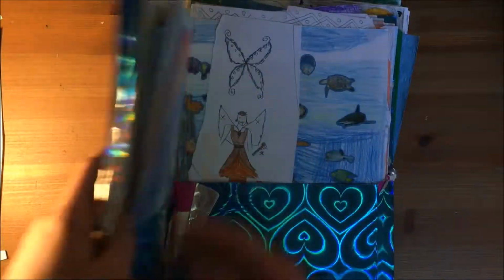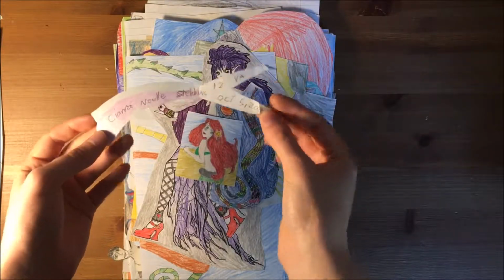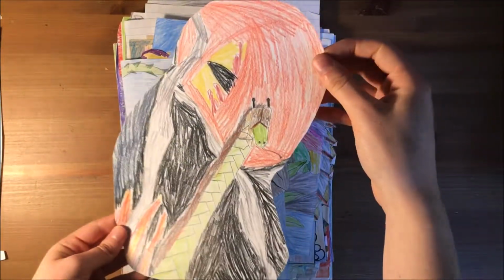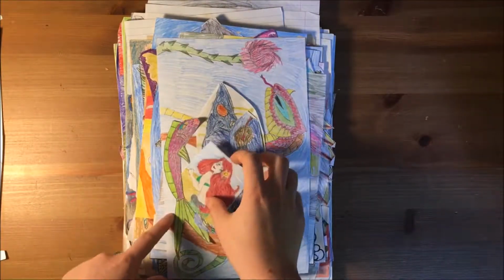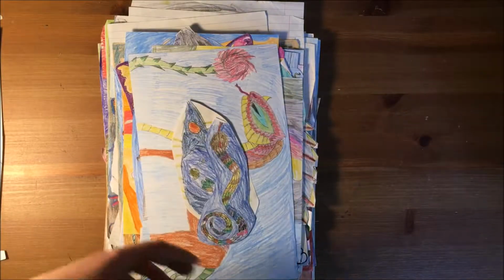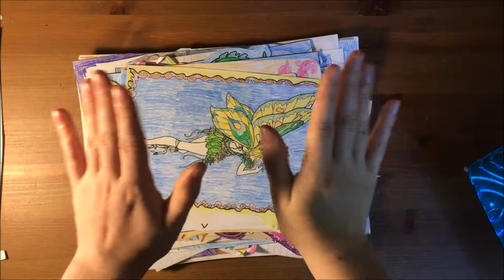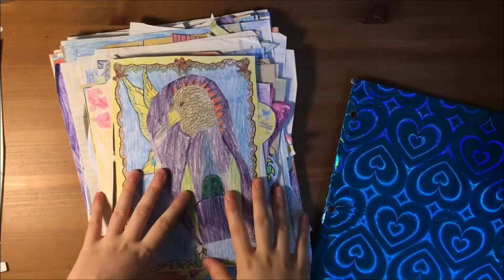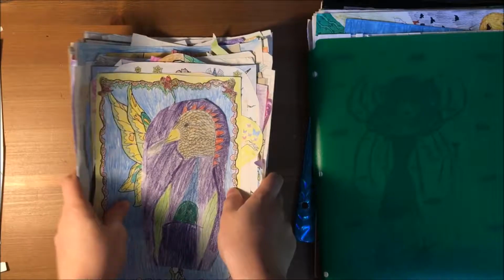Sharing Old Art // Part 1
A look into some of my oldest kept drawings and art!

Links will be at the bottom as always!

bayou – Dream
• bayou

Lion Meet Lizard - Relief Washes Over Me in an Awesome Wave